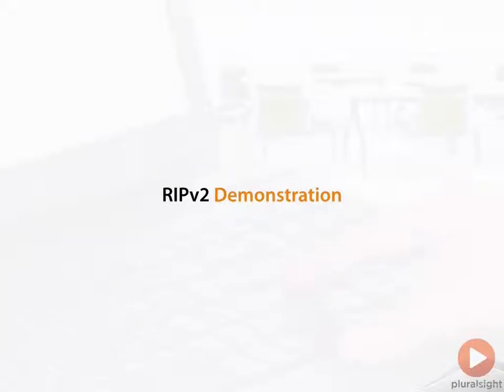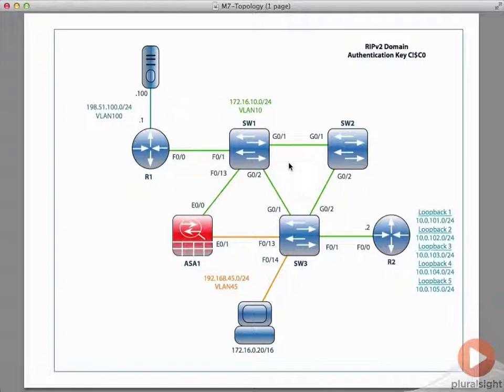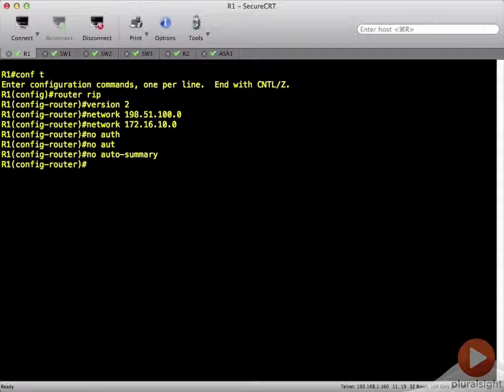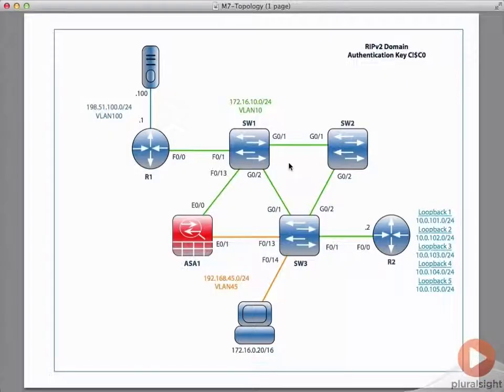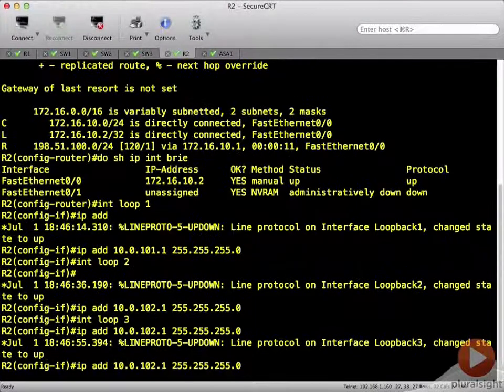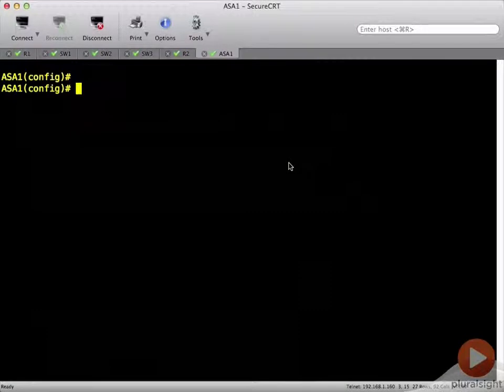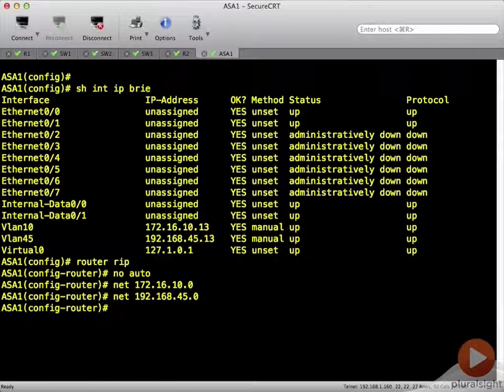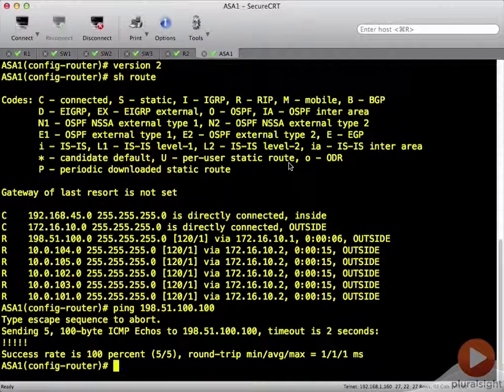Basic RIPv2 Configuration Demonstration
Basic Functions and Characteristics of RIPv2